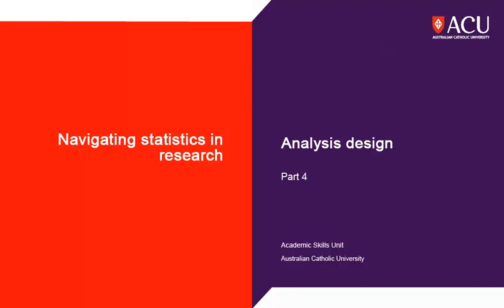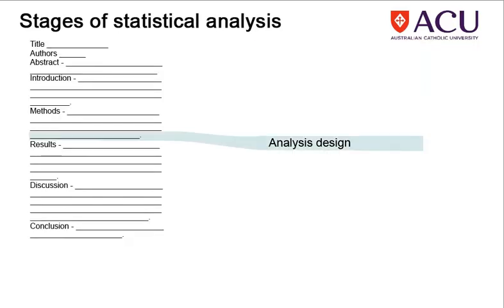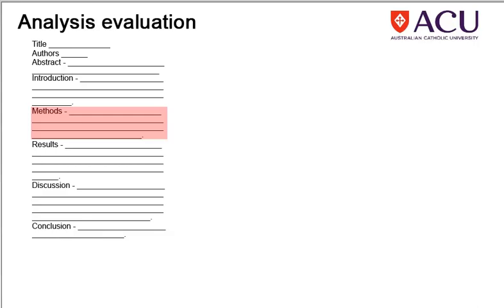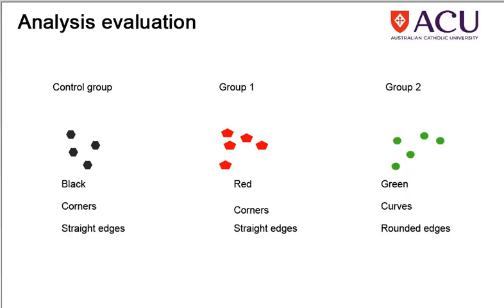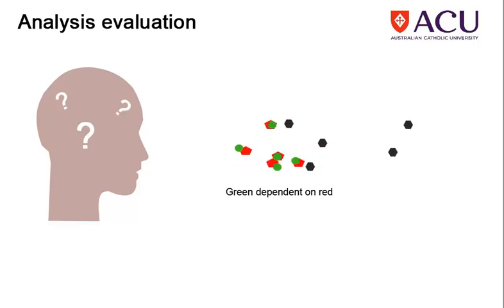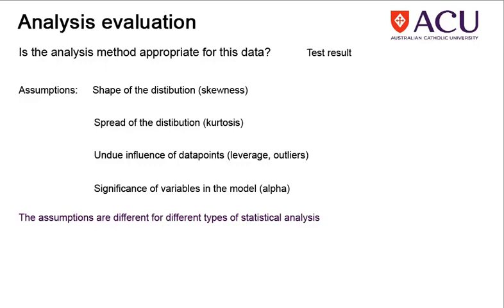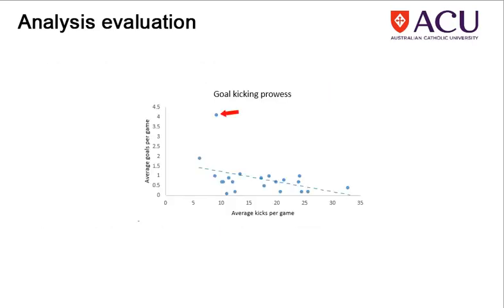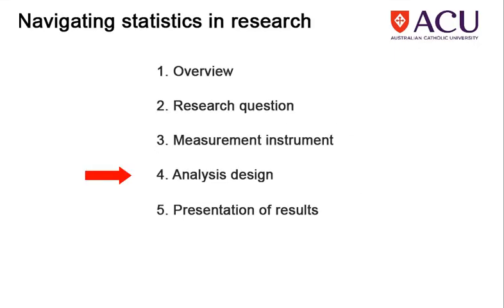Navigating statistics: Analysis design